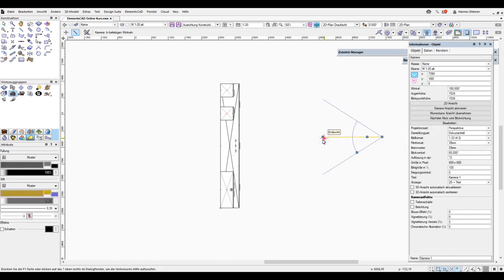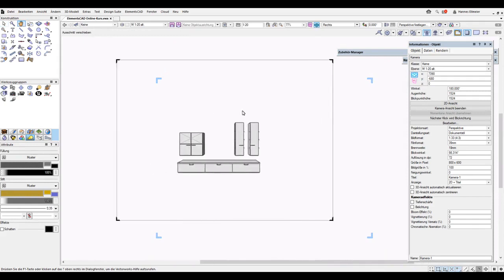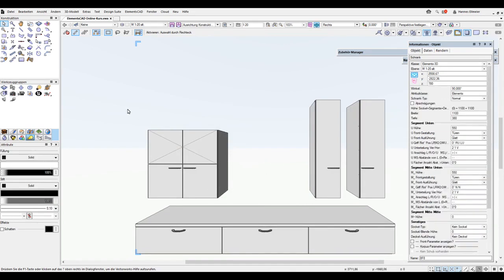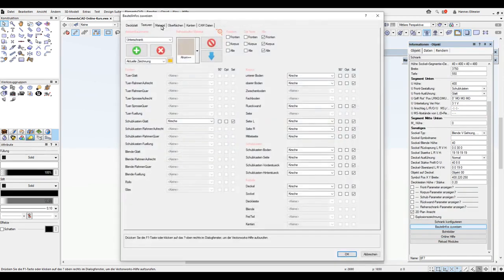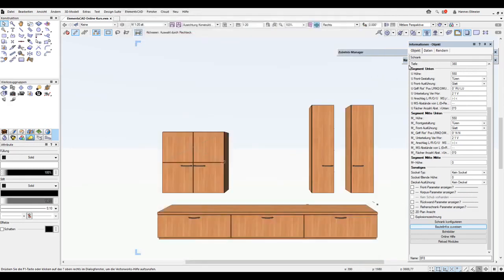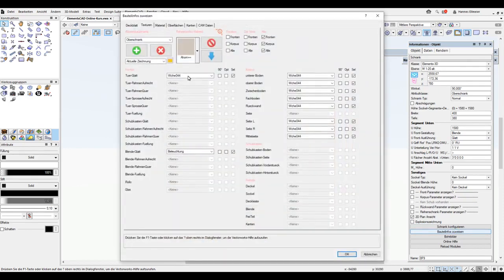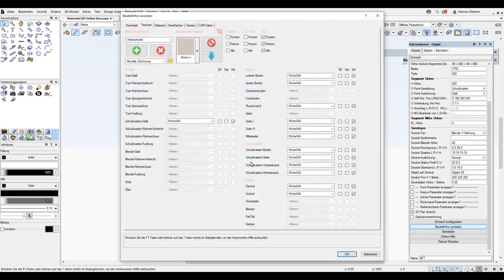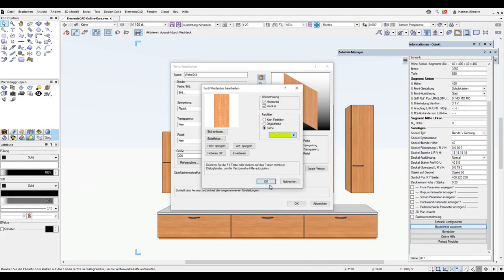EN 65 - Living room | Assign textures